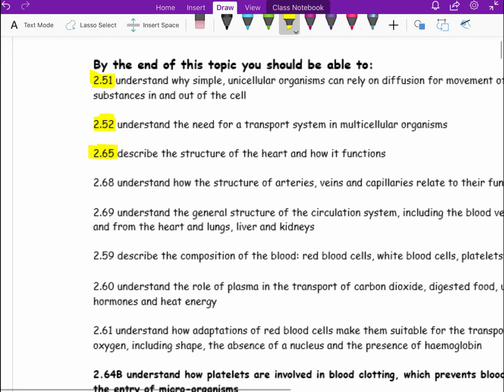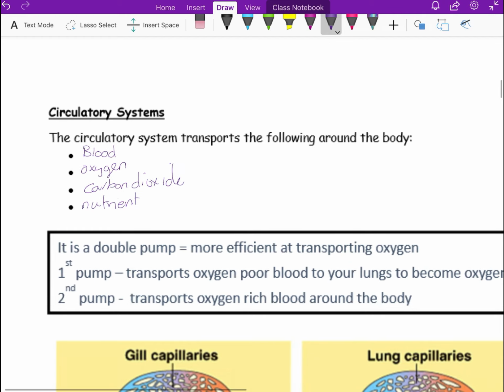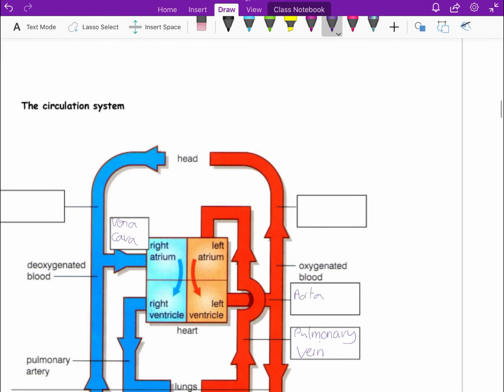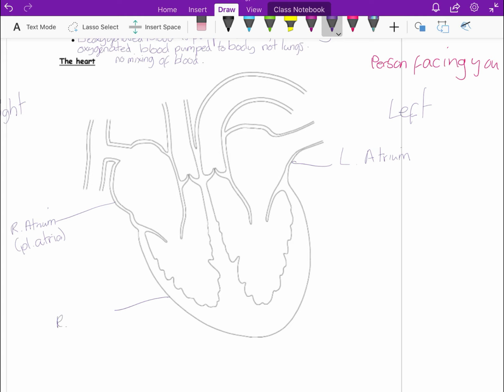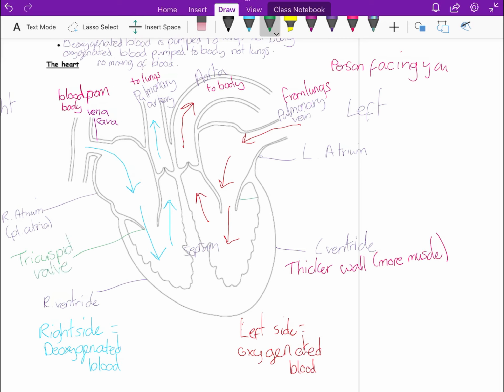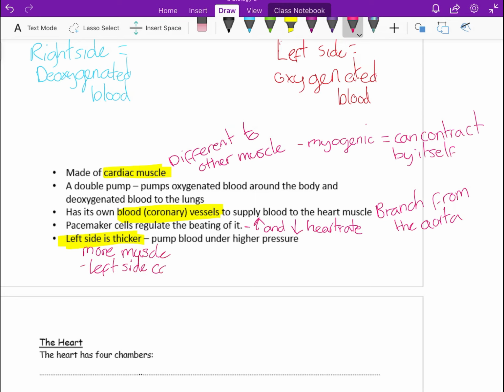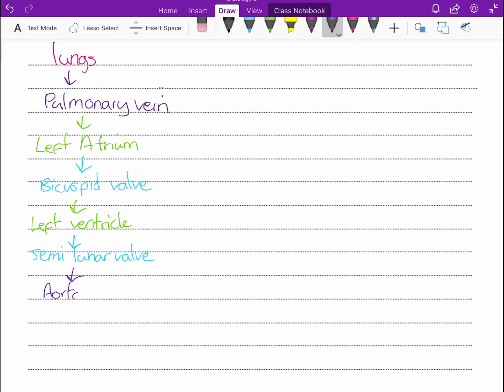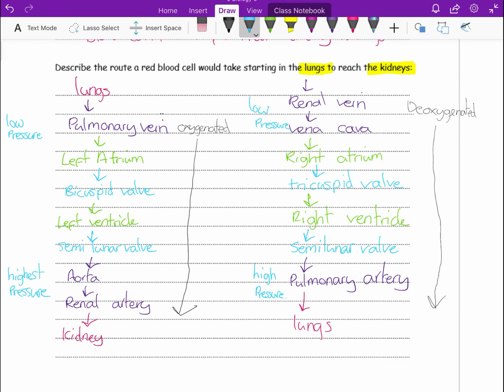Edexcel IGCSE Biology - Circulatory systems and heart structure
Transport in Animals introduction + structure of the heart.
This video discusses the first few pages of the workbook on OneNote

2:35 Double vs Single circulatory systems
4:35 Blood vessels of the human circulatory system
6:35 The structure of the human heart
14:02 The worksheet questions
15:45 The route of a red blood cell